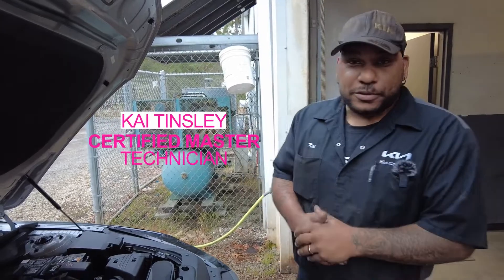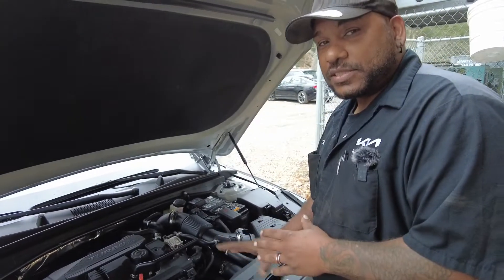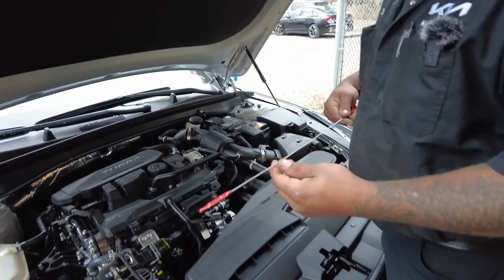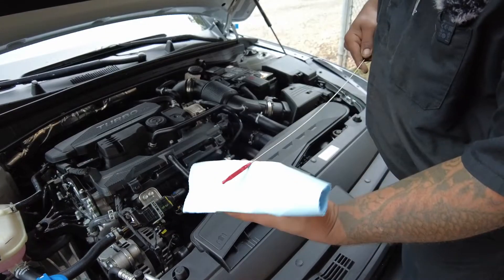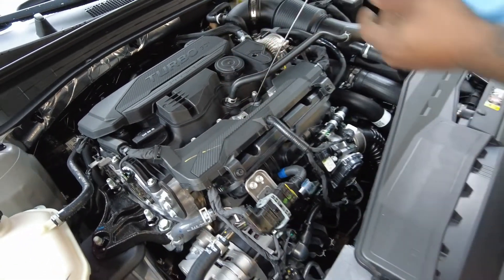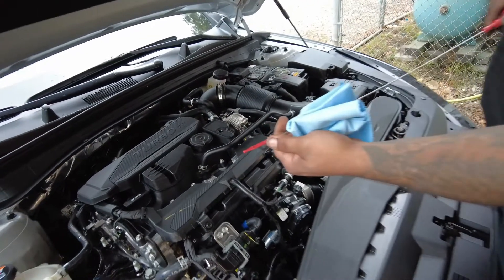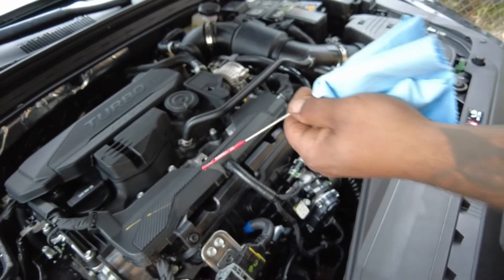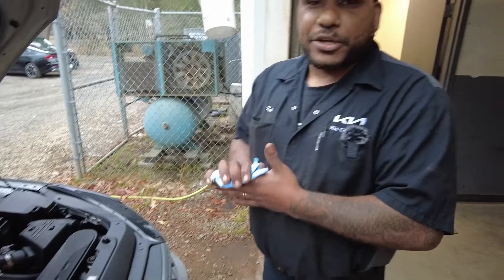How to check OIL